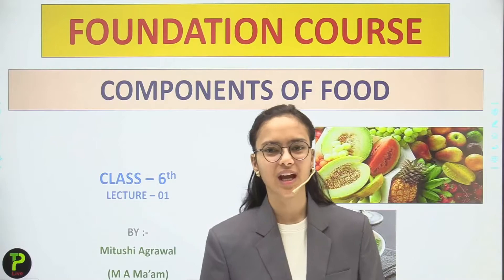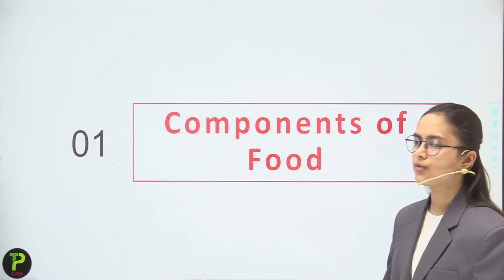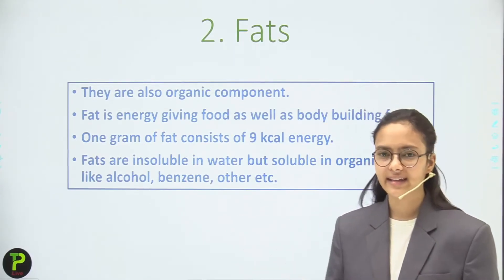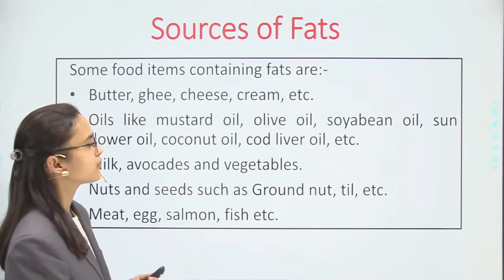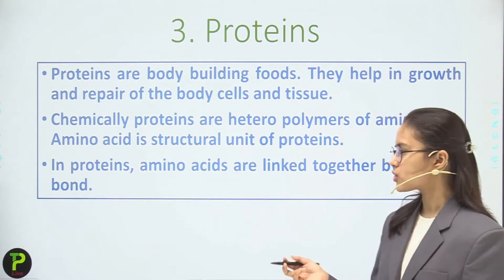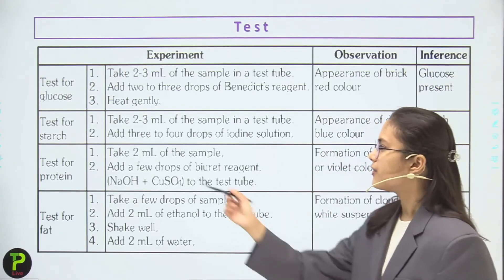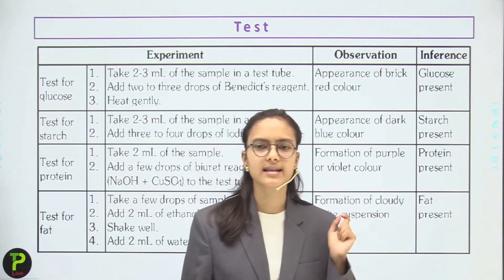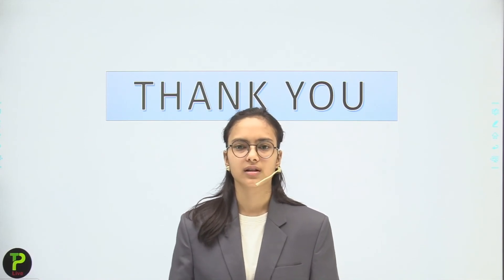Components of Food | Class 6th Components of Food chapter full explanation in English by MA MAM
Benefits of TPLIVE KOTA Lectures
Course Features:
1. HD Video Lectures designed by Kota’s Best faculties
2. Theory & Problem-Solving Lectures of full syllabus
3. Chapter-wise Exam Pattern Question Exercise
4. Chapter-wise PDF e-Books
5. Doubt Clearing Facility
6. Access Anytime, anywhere using in your mobile App

So watch this video till the end and share this in your School's Whatsapp group so that other students can also get benefit from it.

BELOW ARE THE MOST IMPORTANT LINKS YOU CAN CHECK

tplivekota is an Online Education Channel for JEE, NEET, CBSE & Foundation Courses. Offer Video Lectures by Kota's Best Faculties.